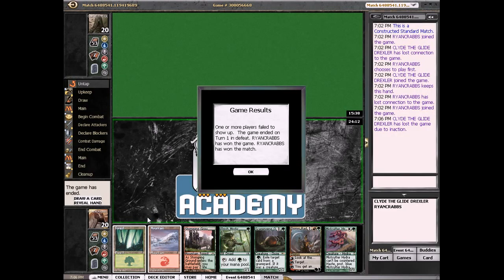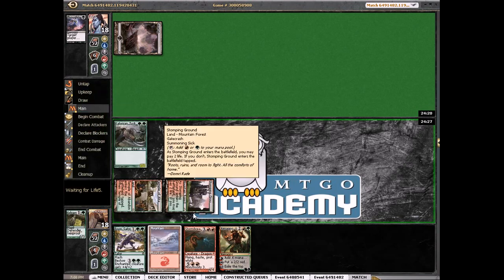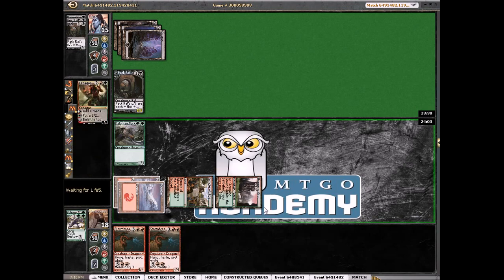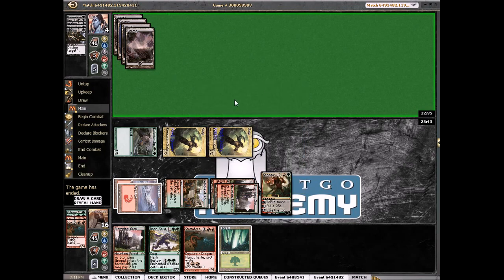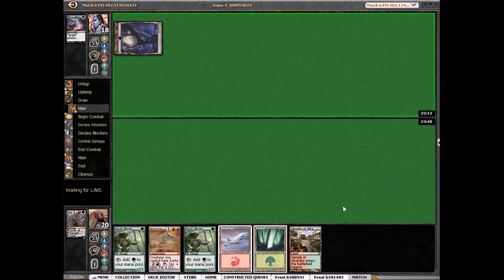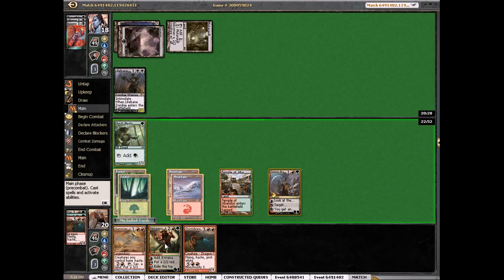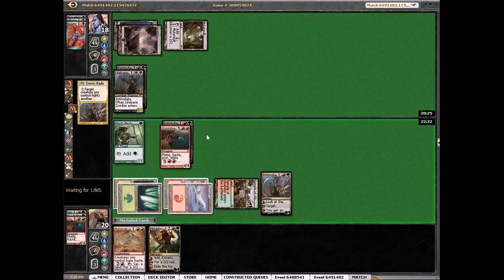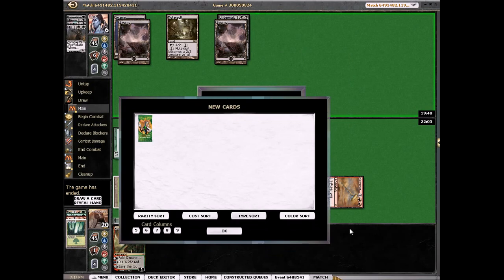M:tG Cribbs #28 - Round 2, Standard DE w/ Red-Green Monsters, 23 Dec. 2013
You can watch these videos without streaming ads on our

If you'd like to watch the rest of the series on Youtube, you can find the playlist

Ryan Cribbs (RYANCRABBS on Magic Online) is an avid Magic fan who plays competitively in real life and online. His first Magic successes included several  2010 and 2011 Top 8 finishes at different 2k events at Superstar game centers in San Jose. His real breakout successes were qualifying for Pro Tour Dark Ascension in February of 2012 and placing in the Top 64 shortly after at Grand Prix Salt Lake City. He followed that up by making the finals of the Season 5 Magic Online Championship Series and making Top 32 at Pro Tour Gatecrash.